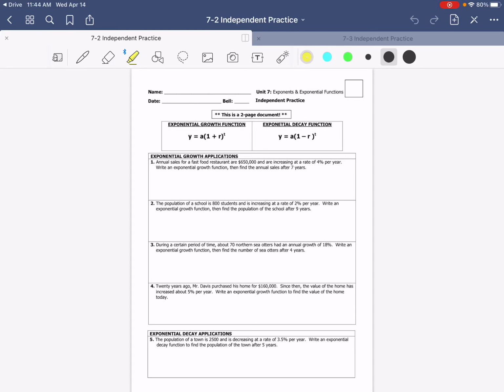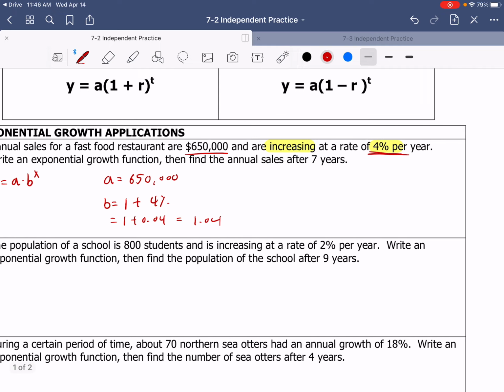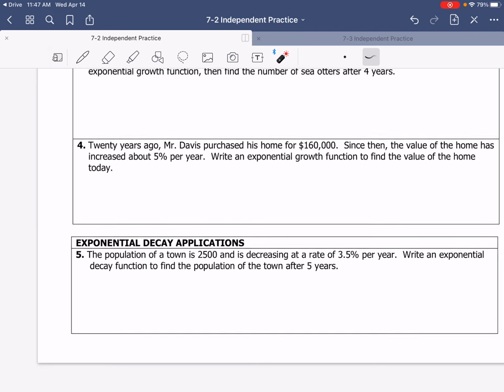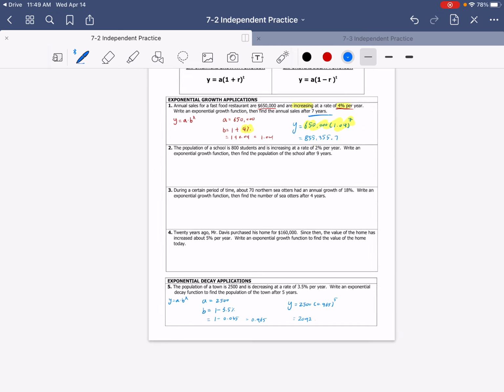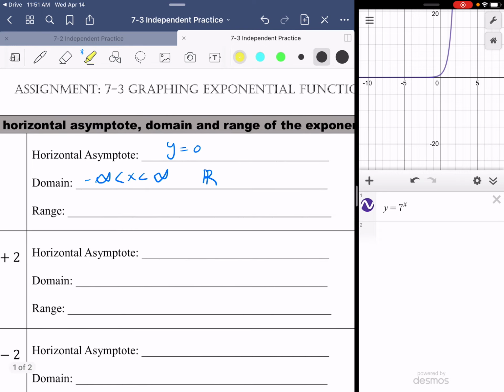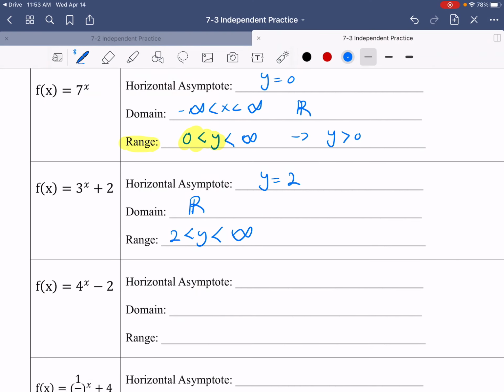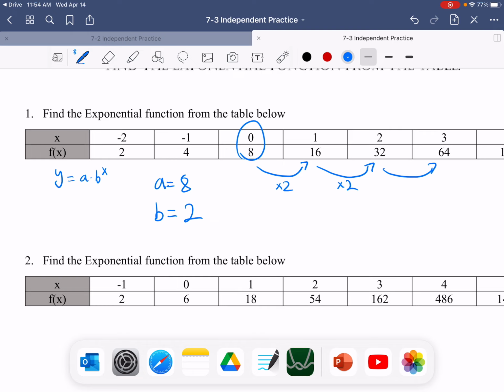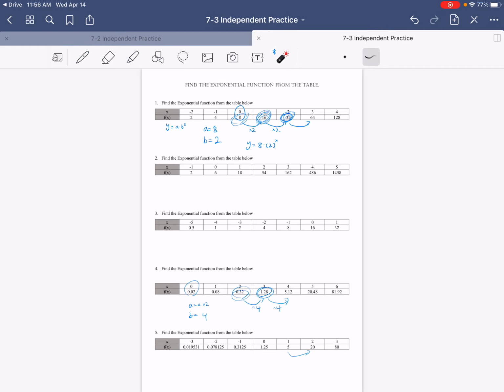Alg exponential practice